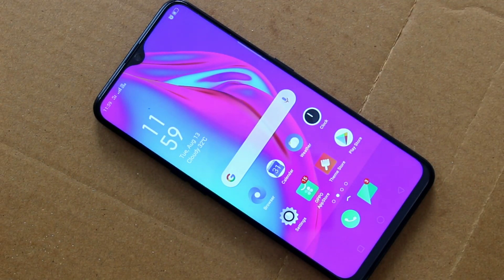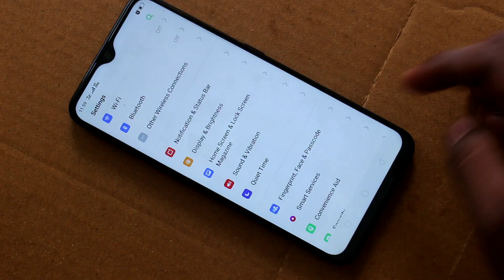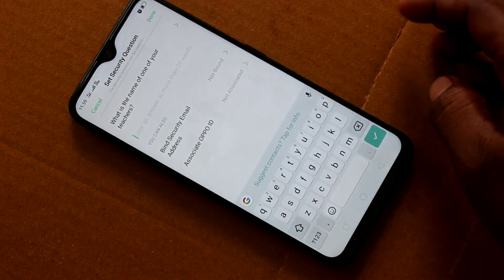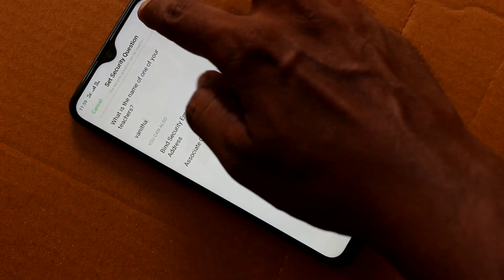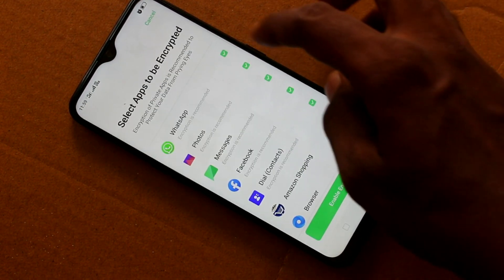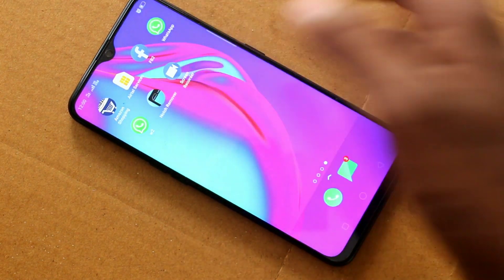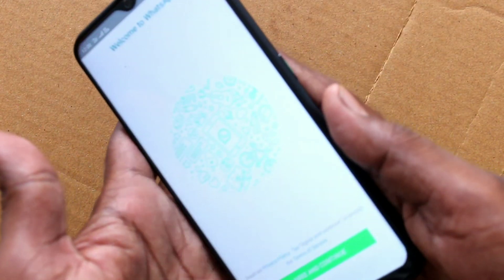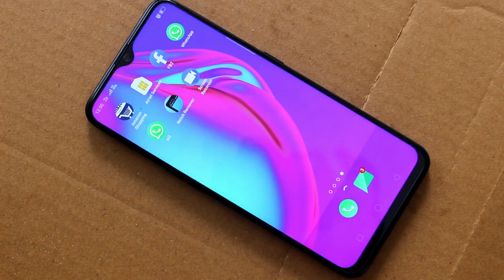How to set app lock with privacy passcode in Oppo A9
Oppo A9 app lock settings with privacy passcode: Open settings in your Oppo A9 smartphone. Select fingerprint face and passcode. Just select privacy passcode and turn on privacy passcode. If you haven't set, the Oppo A9 will ask you to set privacy passcode by pattern or PIN. You have to set pattern or PIN that is different from you use for lock screen for your Oppo A9 smartphone. Then click on app lock and select apps to be locked. You can select multiple apps here. Now the selected app will be locked if you click enable encryption. The locked app will be opened only with the privacy passcode you set here. That's all. Enjoy protecting your apps.